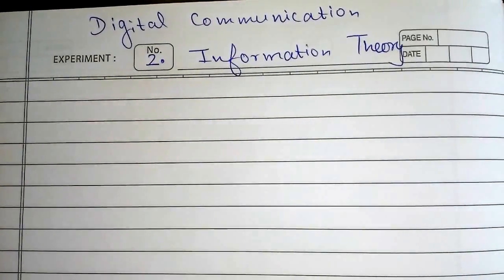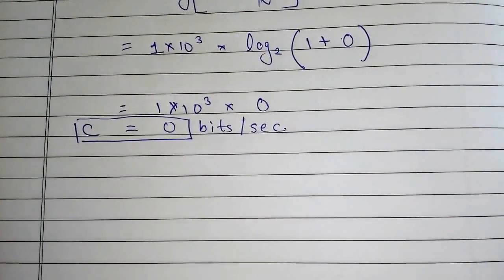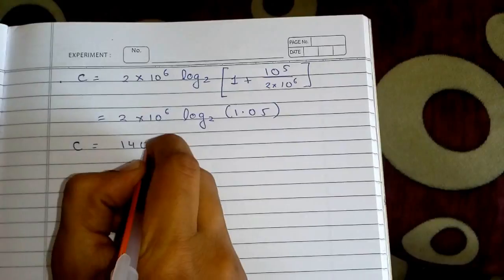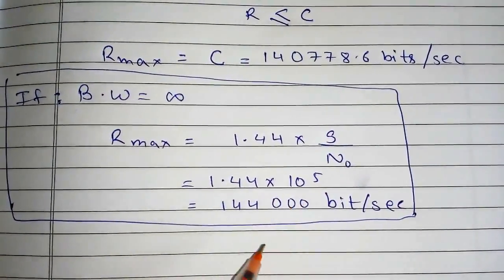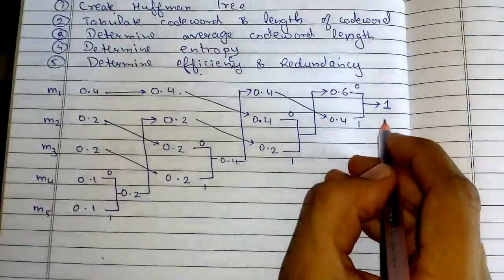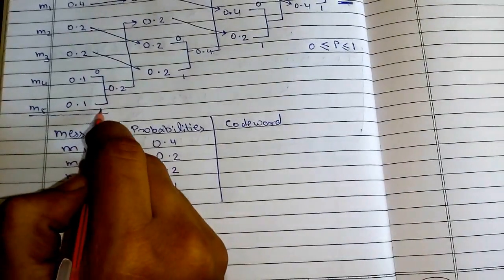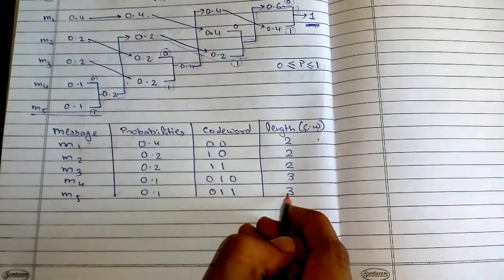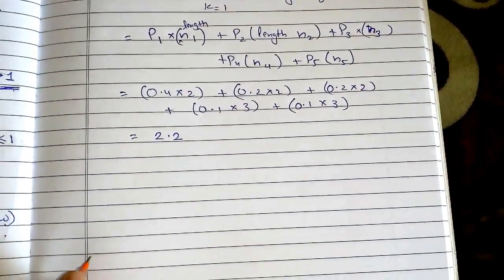Chapter 2 Information Theory_DCOM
Digital Communication  Information Theory.
Covers Numerical of Channel Capacity and Huffman Tree.